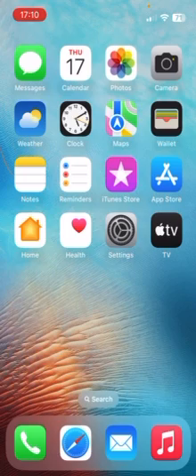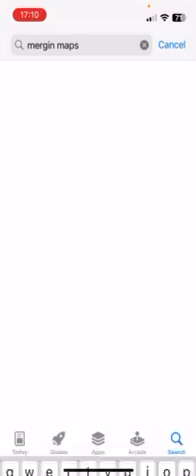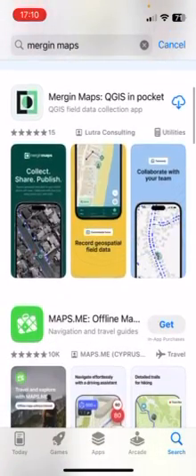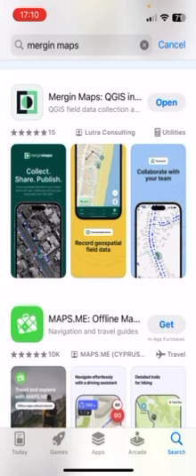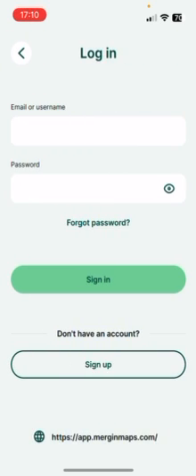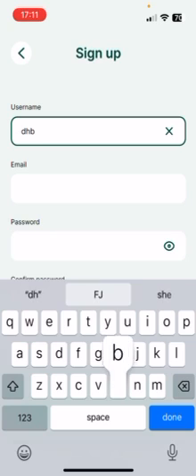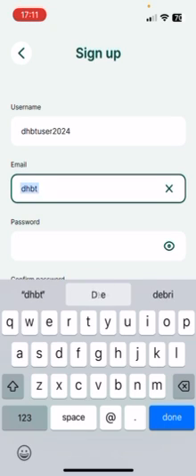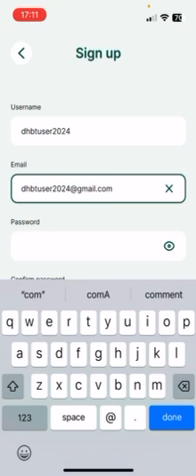Downloading the Mergin Maps app and Creating a Mergin Maps Account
Derbyshire Historic Buildings Trust
Buildings at Risk Project

This short film explains how to download the Mergin Maps app and create a Mergin Maps Account.

This project has been made possible thanks to The National Lottery Heritage Fund and National Lottery players.